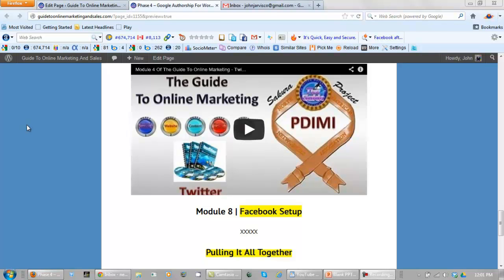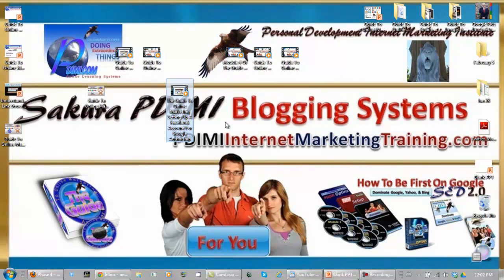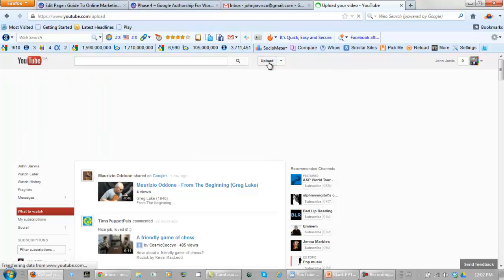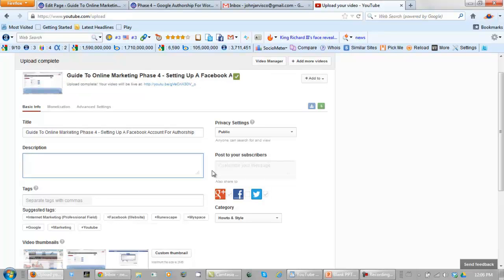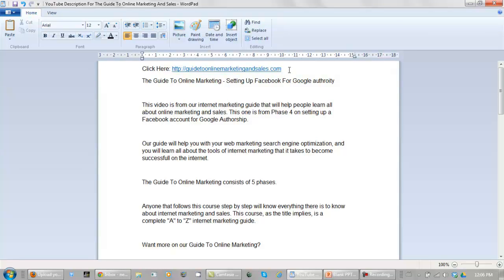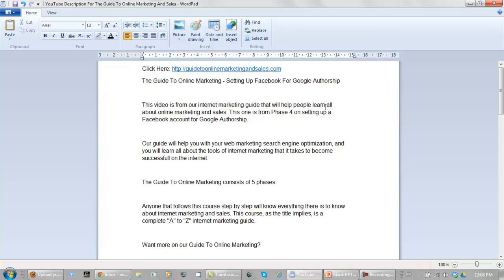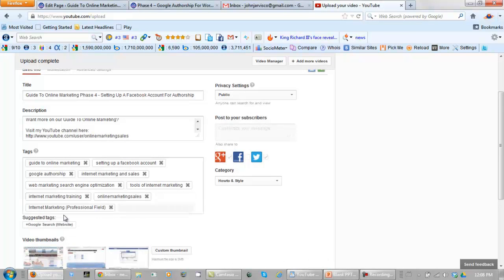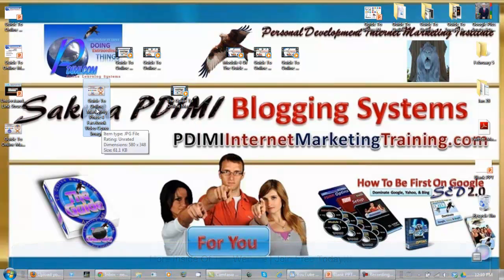Internet Marketing Training Course Video 5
Internet Marketing Training Course 4

This video will show you how to get a complete guide to online marketing for internet marketing success.

It starts off with how to do keyword research, moves on to how to build your own wordpress website, then shows how to apply for and get Google authorship for WordPress, and so on.

This is the only internet marketing training course you will ever need.

You will also learn web marketing search engine optimization and all about the tools of internet marketing and sales.